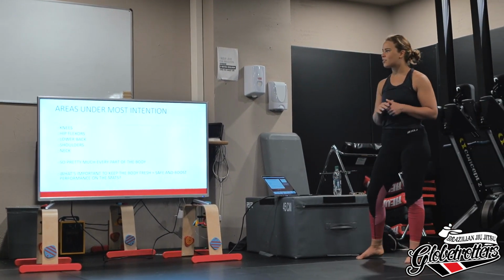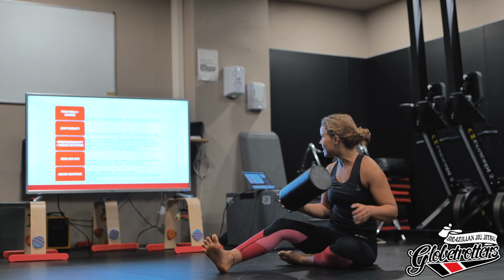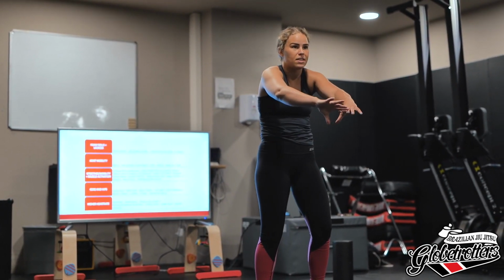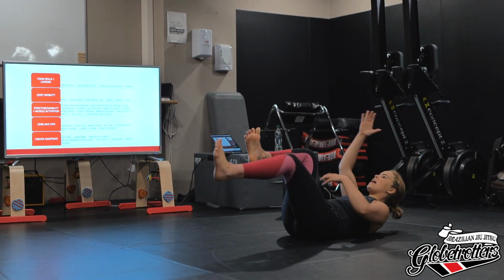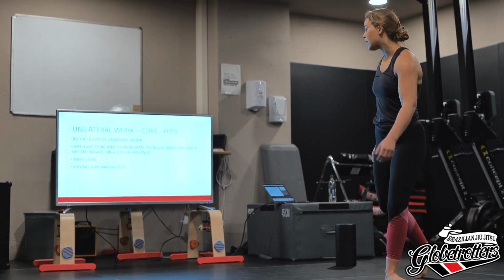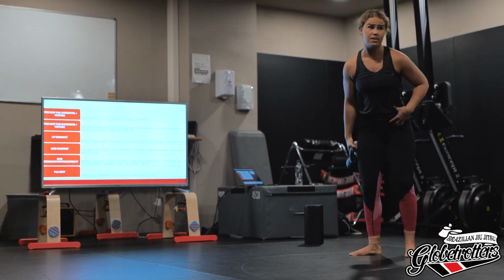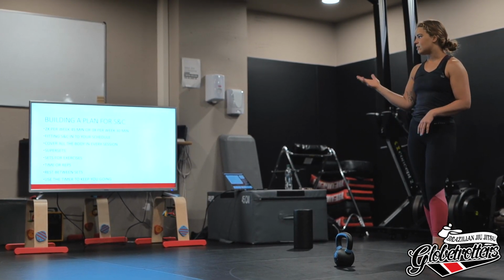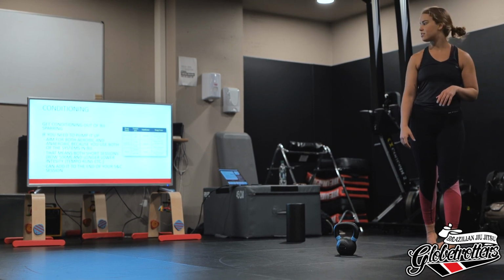Iceland Camp 2021: Strength & conditioning for BJJ with Inga Ársælsdóttir